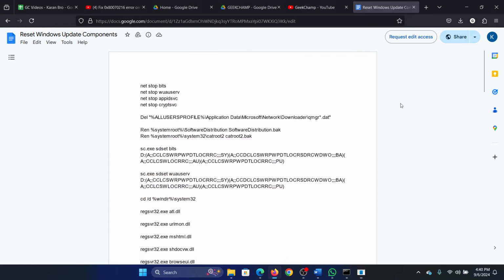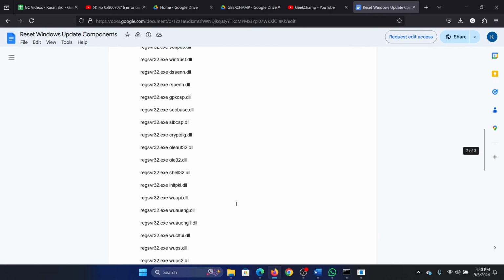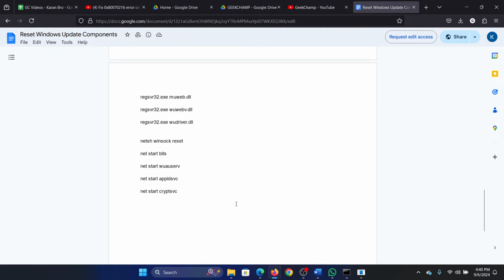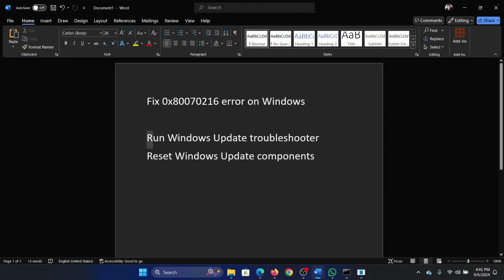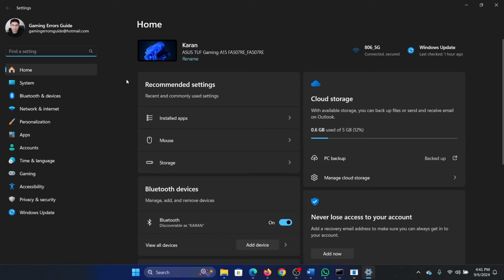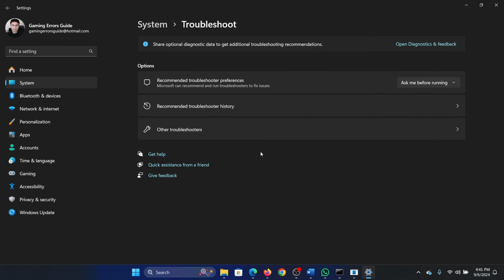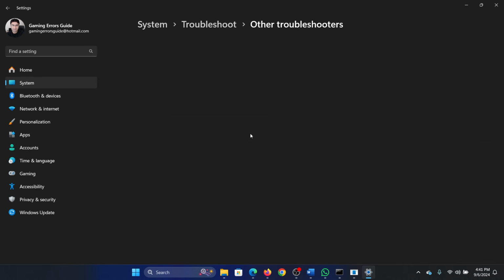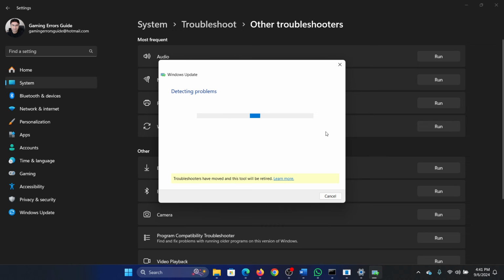How to Fix Windows Update Error 0x80070216 on Windows 11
If you wish to fix 0x80070216 error on Windows 11, then please watch this video.